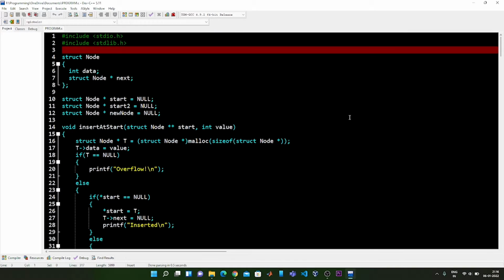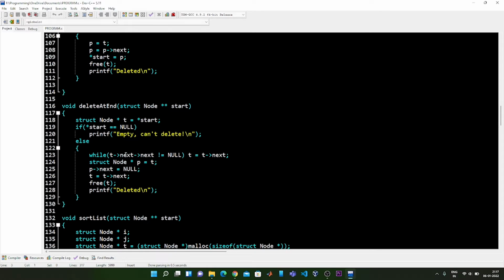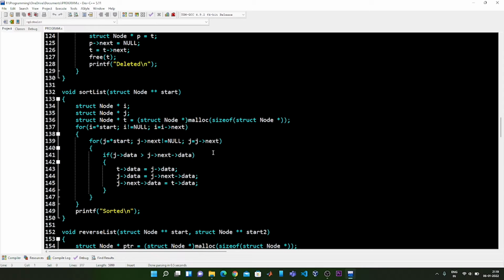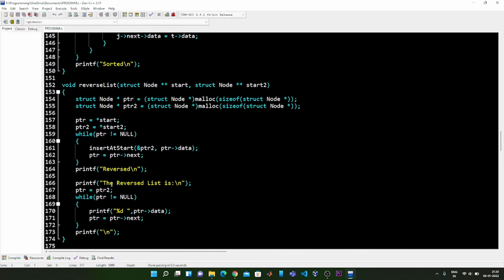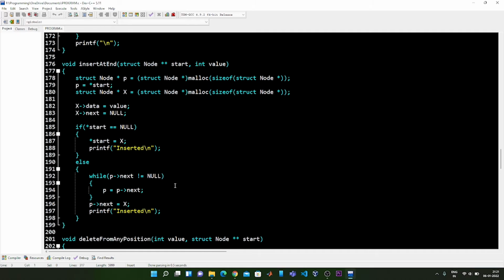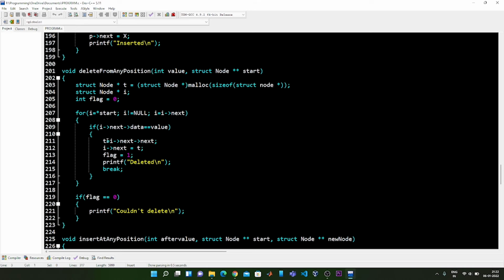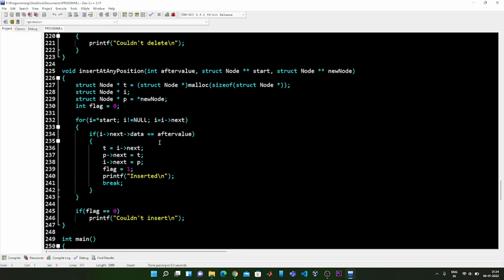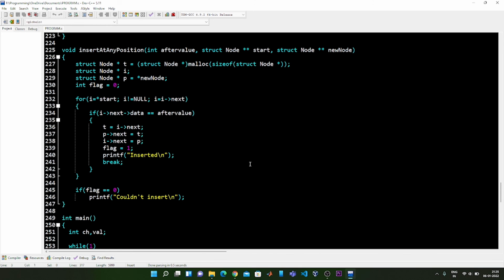Functions for Manipulating a Linked List - Part 2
Hello Friends,

This is the Part-2 video illustrating the rest of the most vital functions for manipulating a linked list. If you haven't watched the 1st part, check it out now!